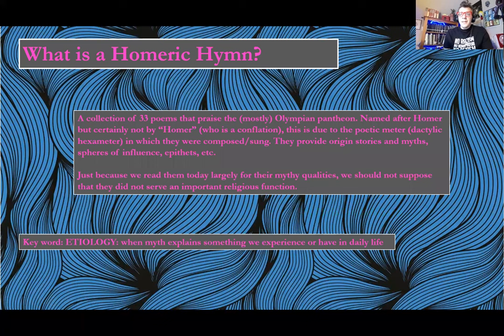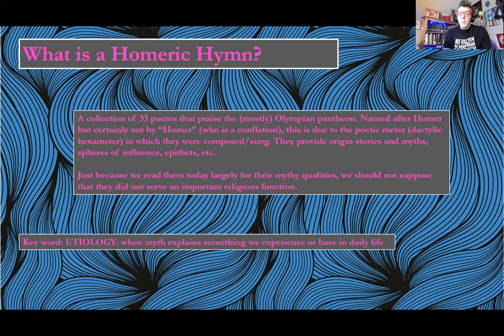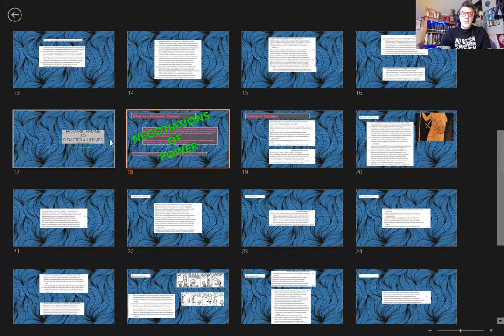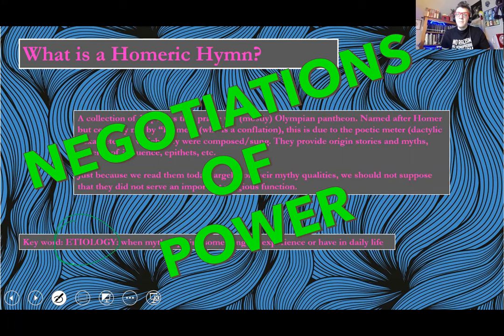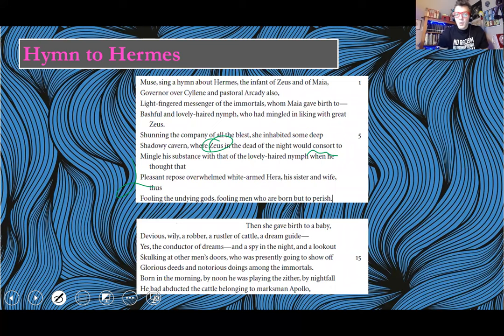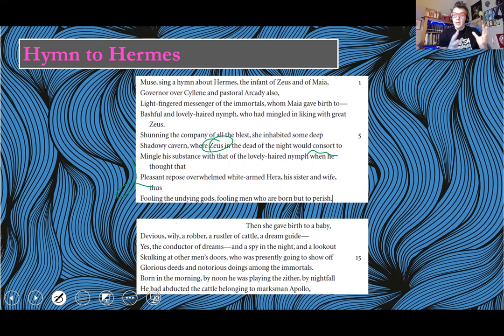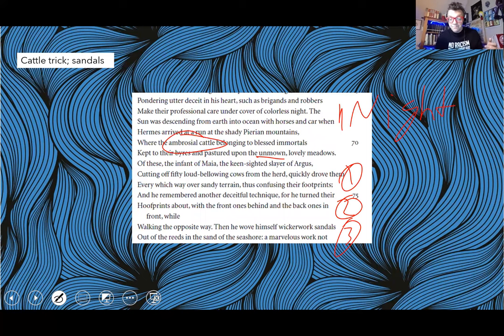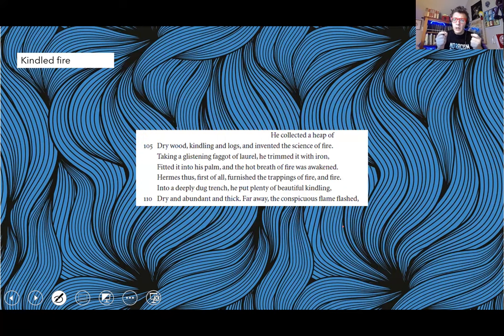Homeric Hymn to Hermes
In this video I discuss the great trickster, Hermes, and the genre of the Homeric Hymn. I go into how his tricks are related to etiology. Mostly I concentrate on how the hymn is like a courtroom drama and negotiations for power.